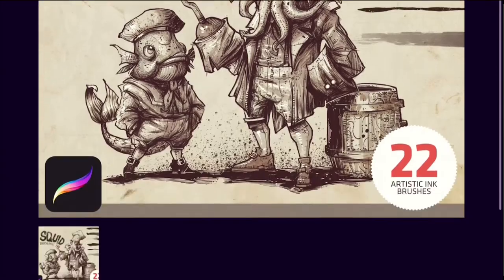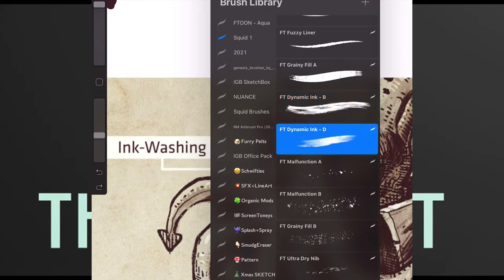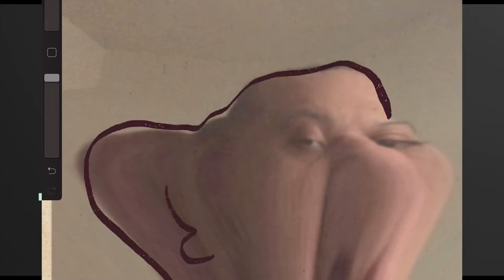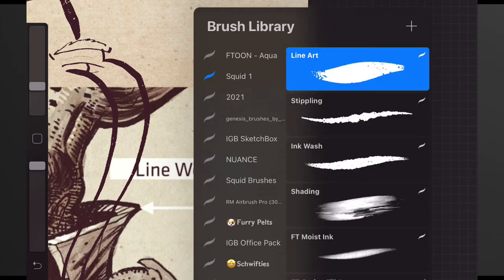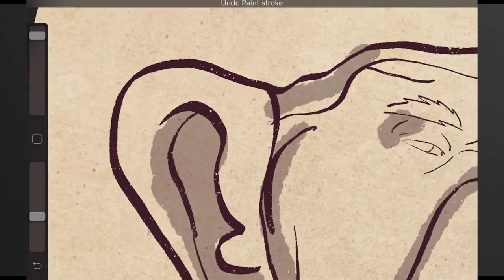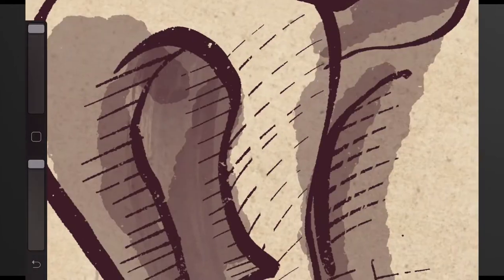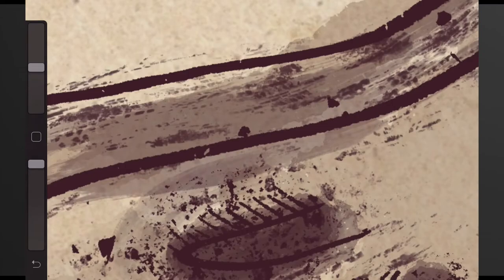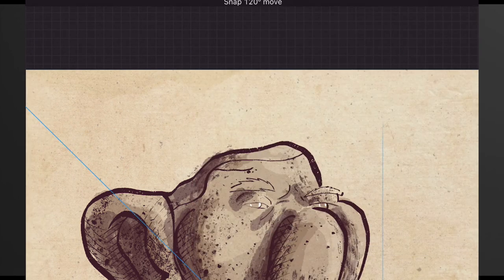Frankentoon Squid Brush Pack Review